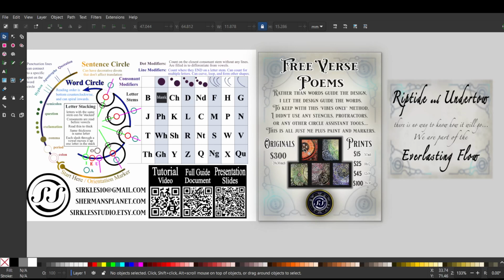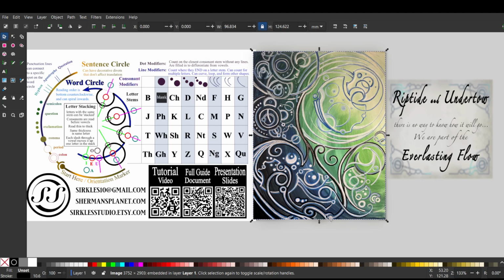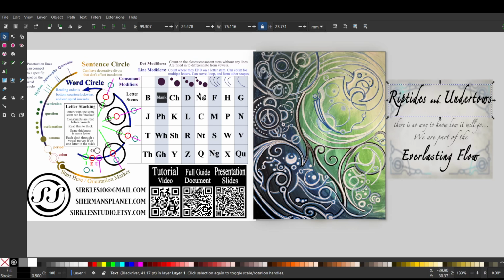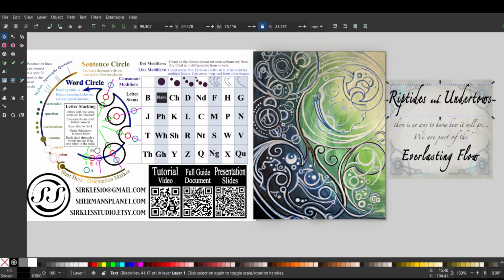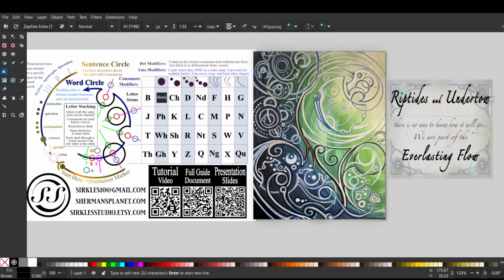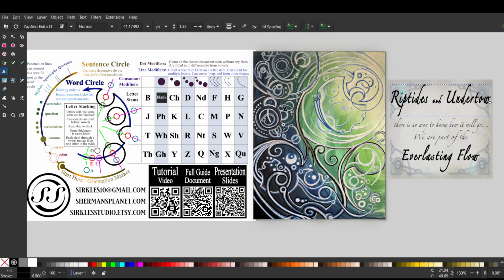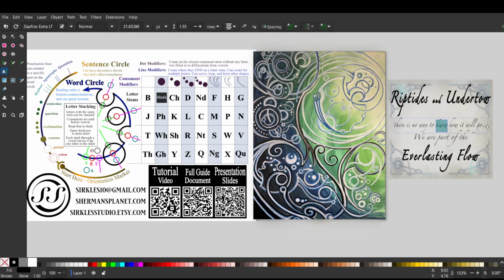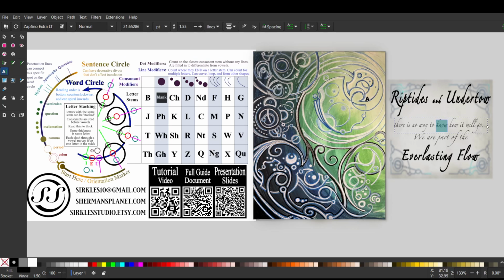Free verse poem 2/5: riptides and undertow... we are part of the everlasting flow.